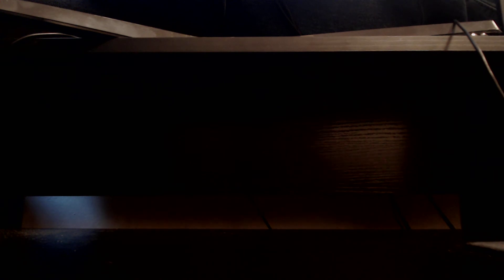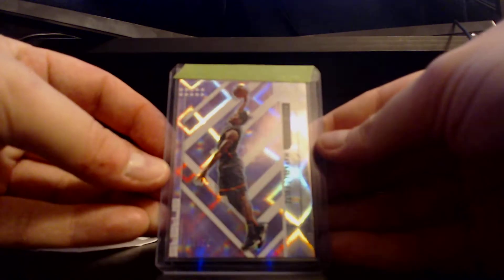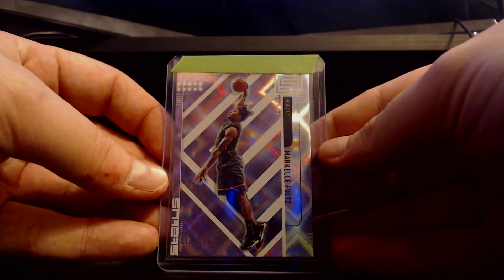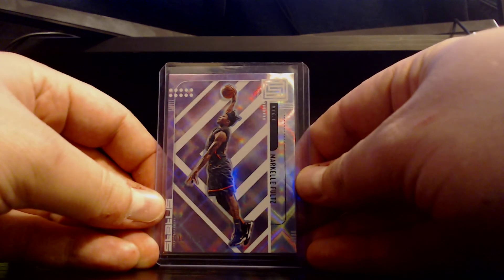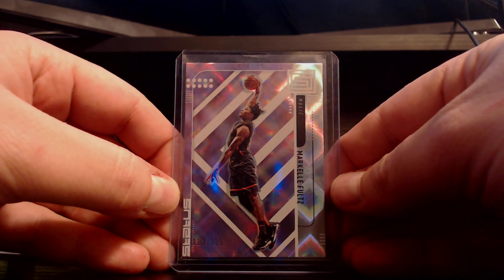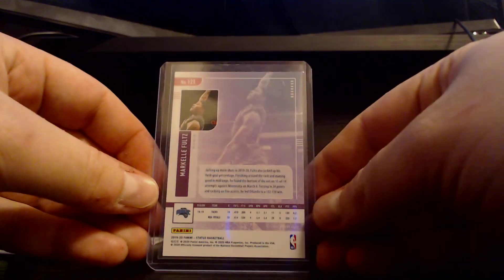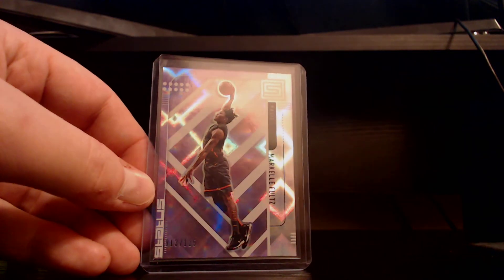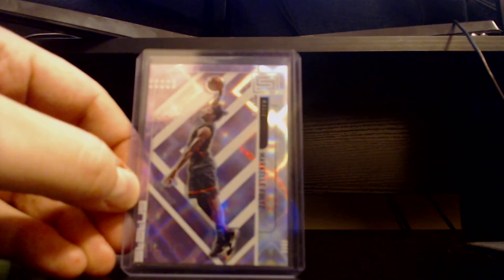mini mail day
mail day

markelle

very nice